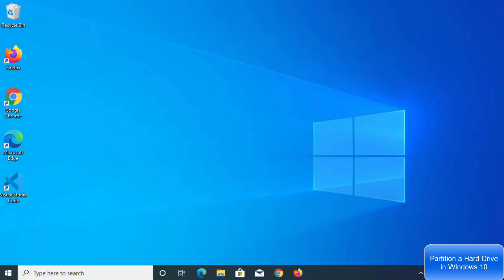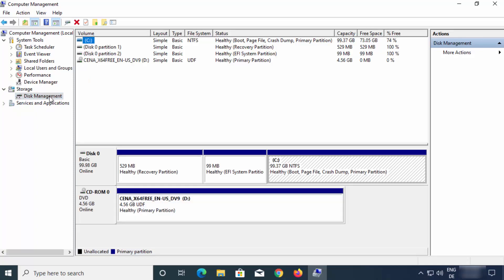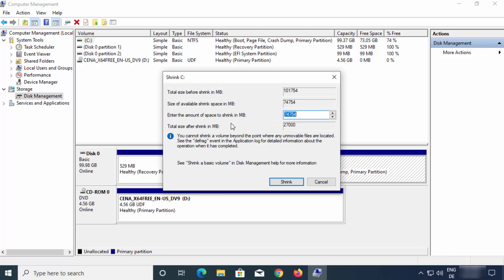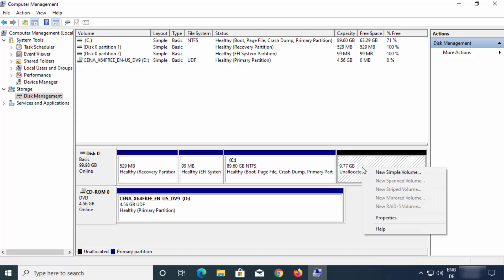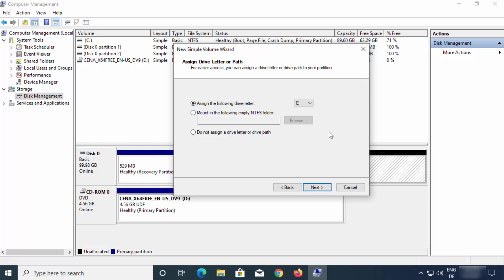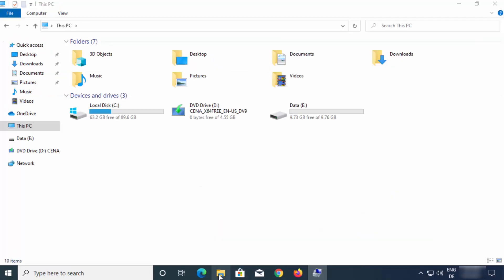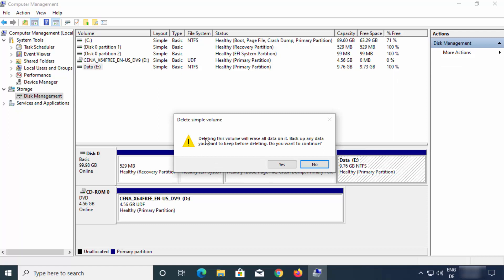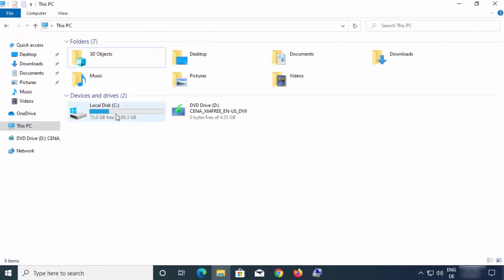How to Partition a Hard Drive in Windows 10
In this video I am going to show How To Make Partitions In Windows 10 . I will also show How to change monitor refresh rates in Windows 10.